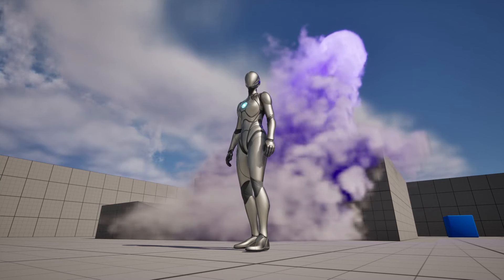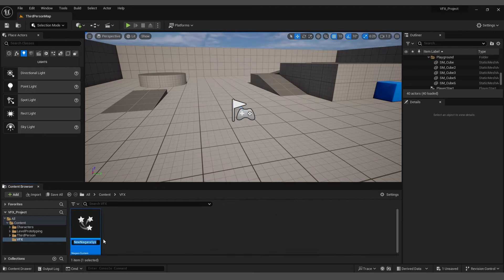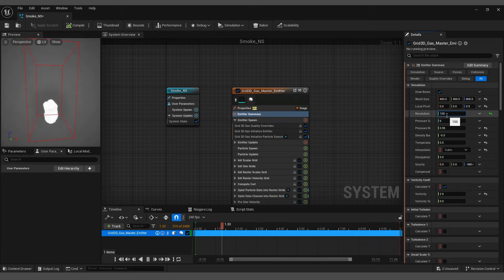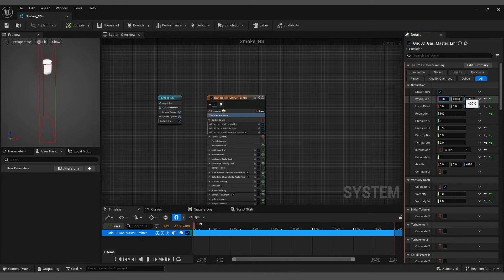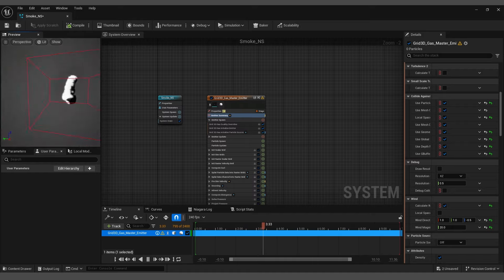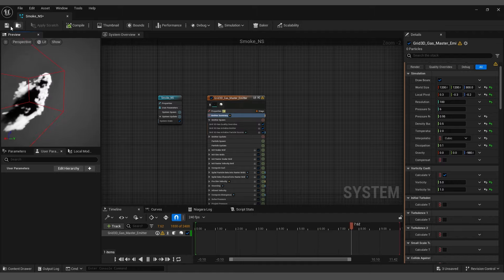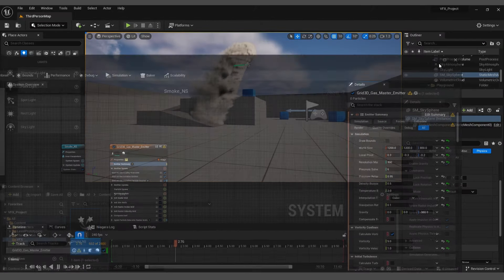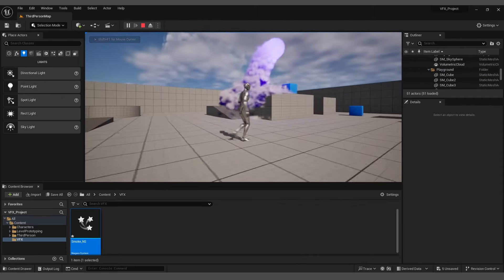How to Create Realistic Smoke in UE5 (Quick and Easy Tutorial)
Learn how to create stunningly realistic smoke effects in Unreal Engine 5 with our step-by-step tutorial. Whether you're a beginner or an experienced developer, this guide will show you the ropes of crafting immersive smoke simulations for your projects.